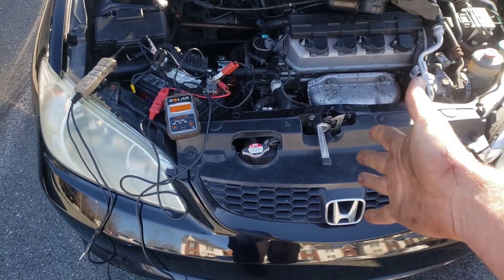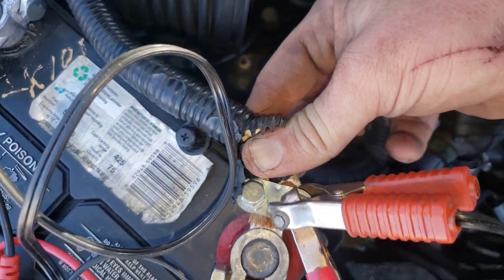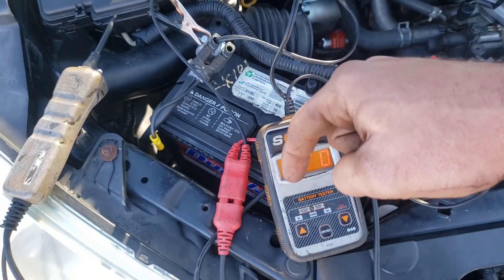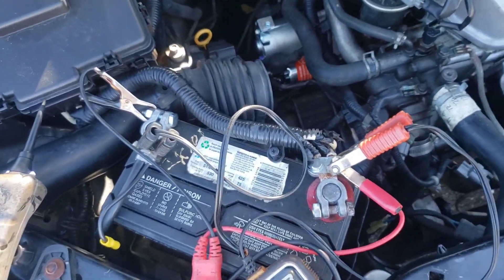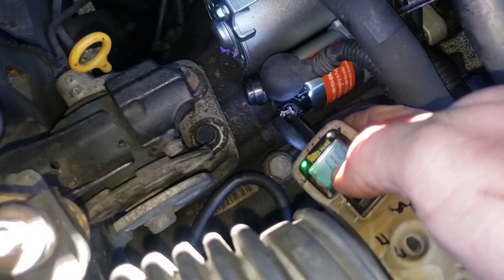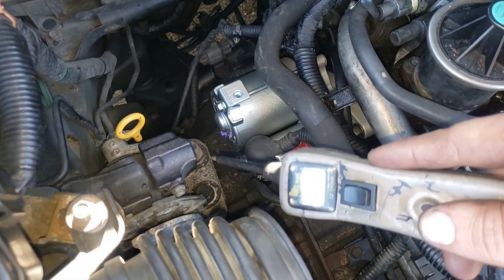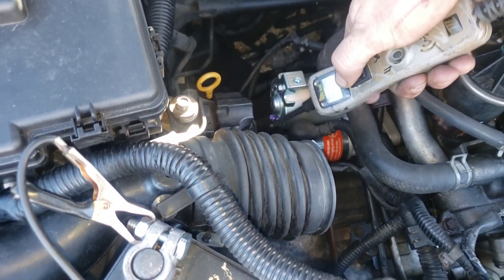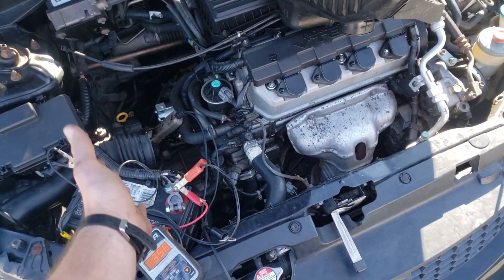Honda Civic No Crank No Start Diagnosis How to Check Starter Battery Alternator Ignition Switch Wire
Here I show you how to test your Honda Civic to see why it's not starting. This is a no crank no start condition where the car does nothing, or just clicks when you turn the ignition key, or maybe even tries a little to crank. some of the most common causes of this issue are bad battery, bad battery connection, bad wiring, bad starter, bad alternator, bad ignition switch. Check out the link below for the school, if you know how it works you can figure it out 😄

***Parts & Tools

The starter you need:

Electrical diagnosing tools I use:
Power Probe
Auto Ranging Volt Meter
Battery 🔋 Tester
Basic Scan Tool

***School & Repair Manuals

Interviewing owner (my 20 year shop owning, college instructor)/ school info vid